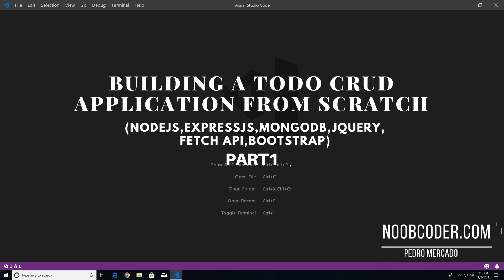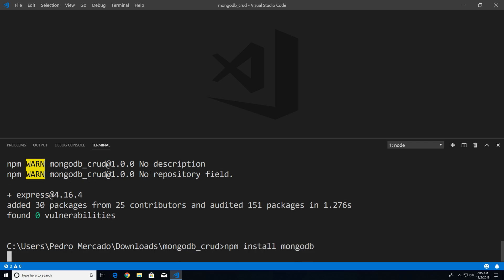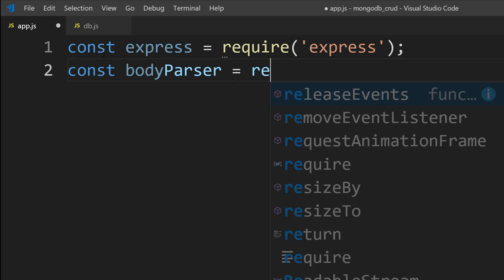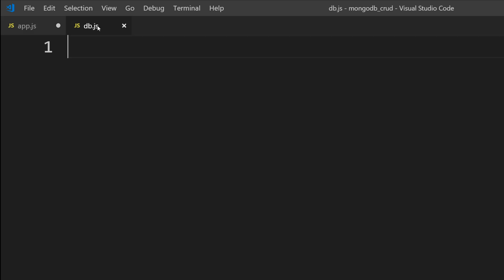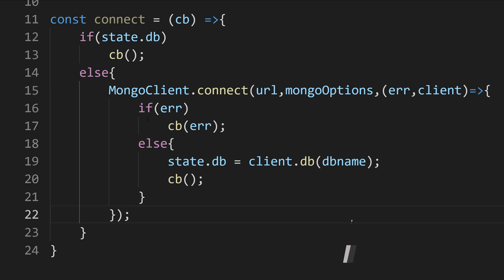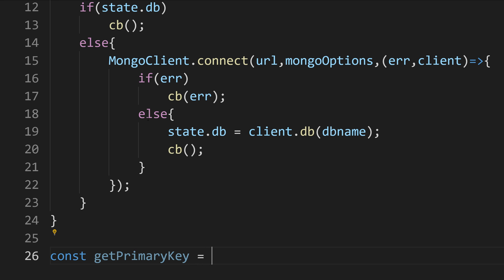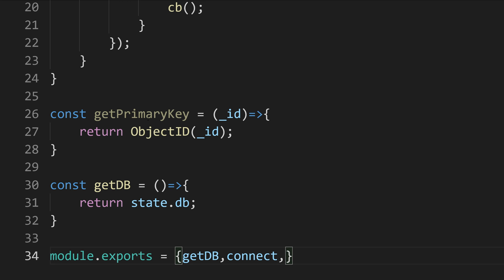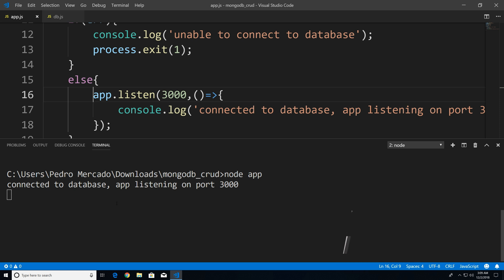Todo Rest MongoDB NodeJS CRUD App Part 1: Setting Up our Application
In this video its going to be part1 of building our Todo CRUD Application that we will be creating within this tutorial series. We will be going over installing our packages, creating our express application, and connecting to our monogodb database. This project will use the following technologies mongoDB,nodejs,expressjs,jquery,bootstrap, and the fetch api.